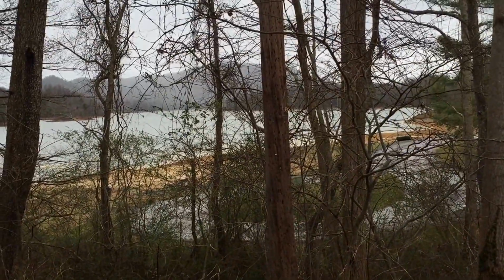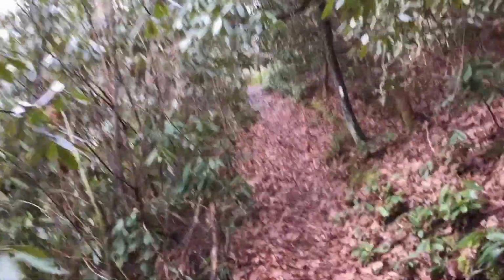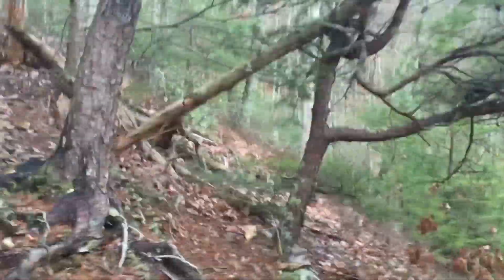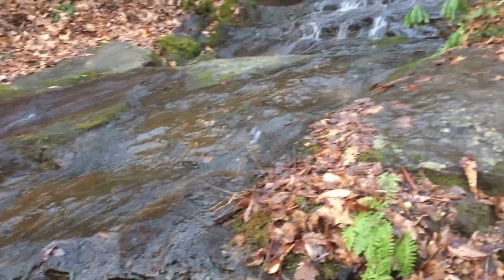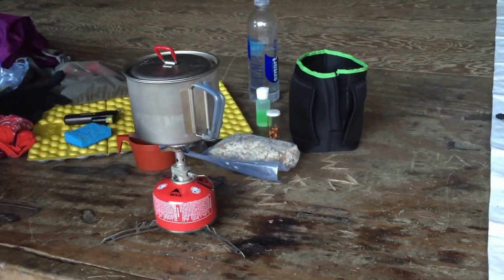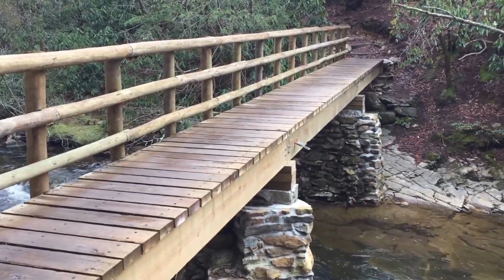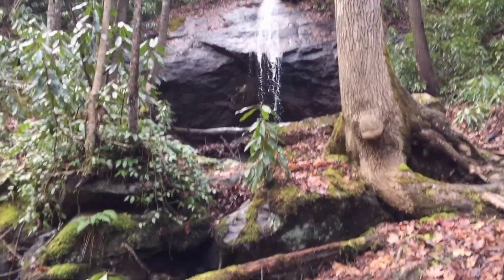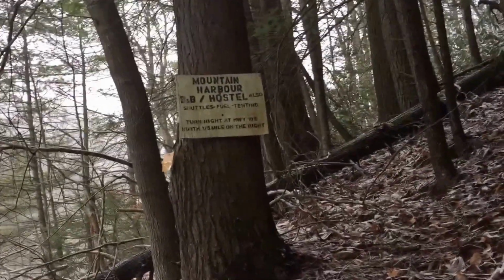AT Section Hike: US321 (Watauga Lake) to 19E (Appalachian Trail)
This video is about AT Section Hike: US321 (Watauga Lake) to 19E (Appalachian Trail)